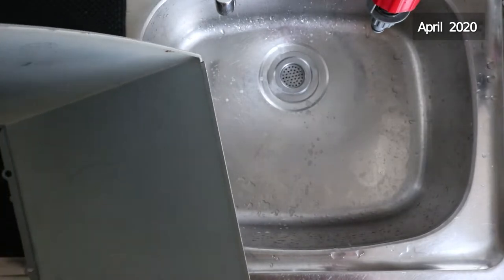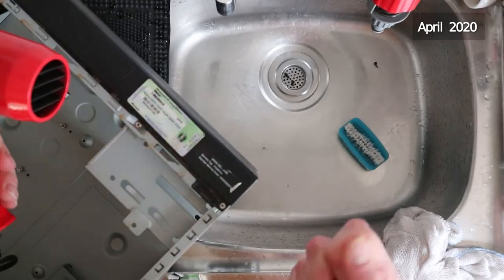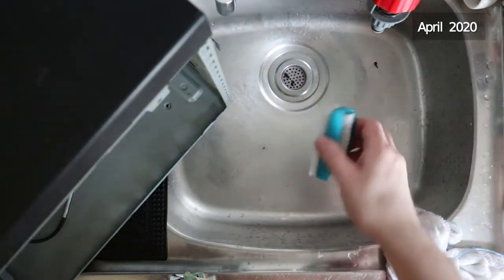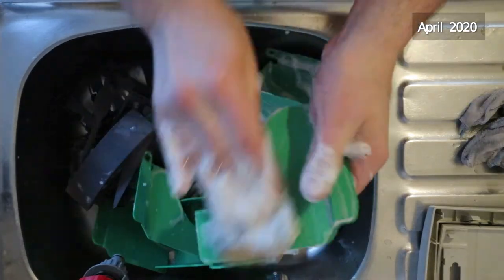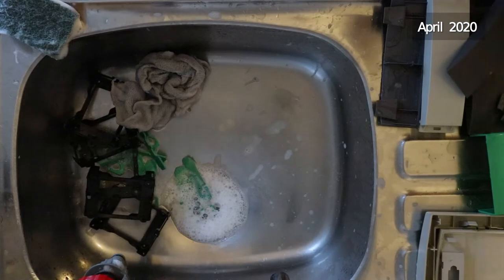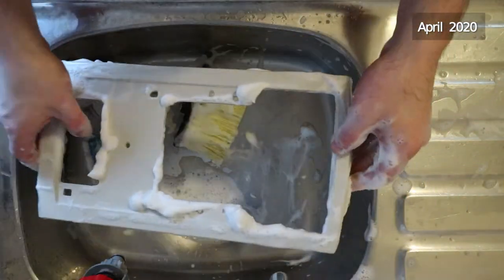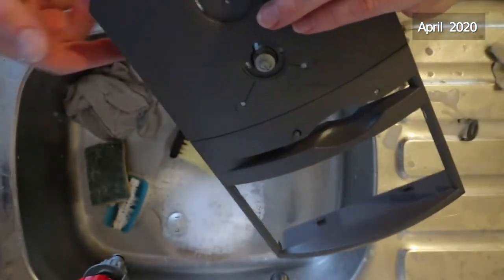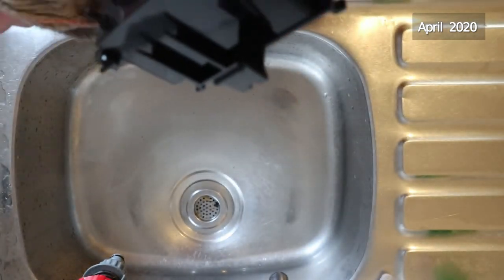Cleaning Up Old PC Cases - PC Buildathon - Part 2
Just a short video of some PC case cleaning. There will be some repairs along with reassembly in the next video.
All of this footage was recorded some time ago.